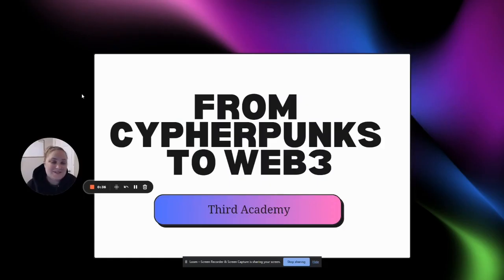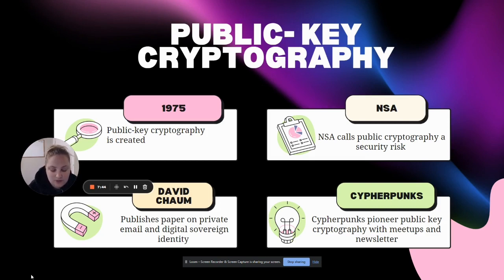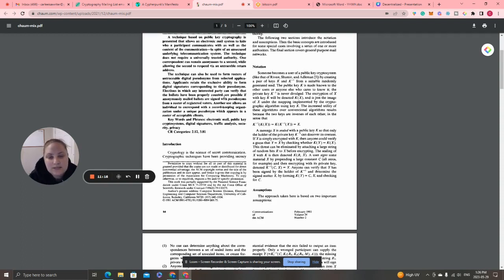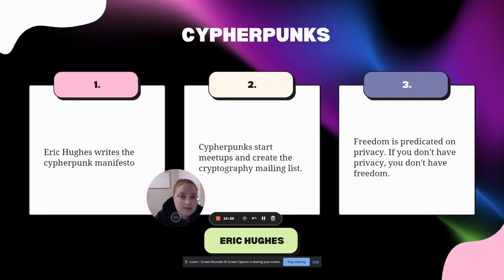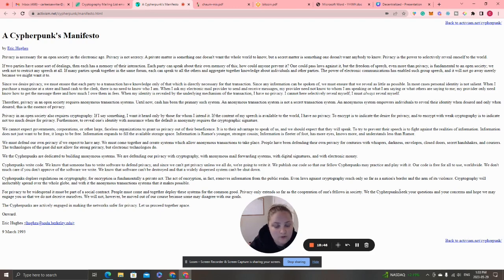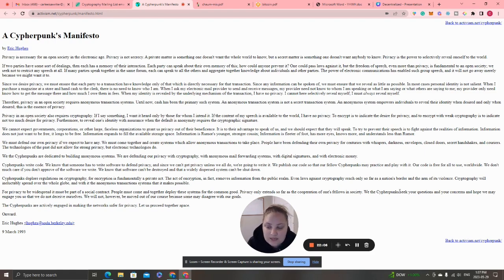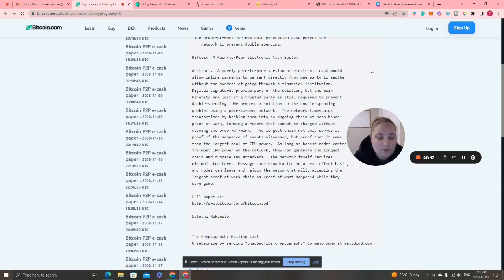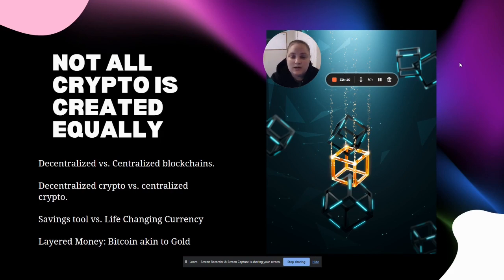How Public Key Cryptography Paved The Way For Bitcoin | From Cypherpunks to Web3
In this monday mini-tutorial we cover a very brief history of public key cryptography, bitcoin, and the birth of public electronic payment systems with pseudonymous and decentralized mechanisms. We venture back to the early 90s to meet the cypherpunks and discover where bitcoin was first proposed. If you would like to explore this topic further a number of articles and book recommendations are listed below.

BOOKS:
The Code Book by Simon Singh
Cryptography: The Key To Digital Security, How It Works, And Why It Matters by Keith Martin
The Mathematics of Secrets by Joshua Holden
Cypherpunk Ethics: Radical Ethics for The Digital Age by Patrick D. Anderson